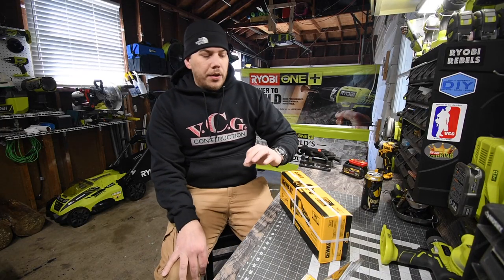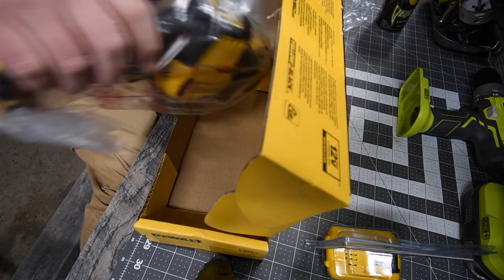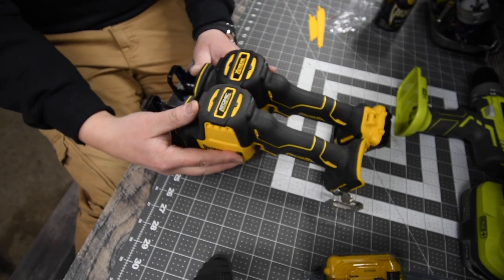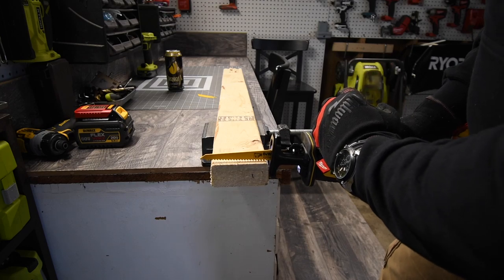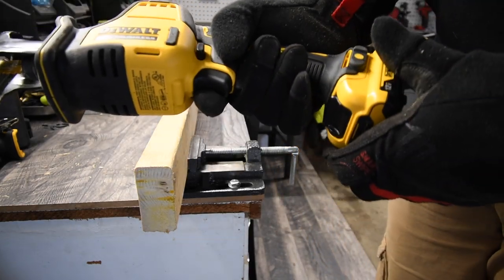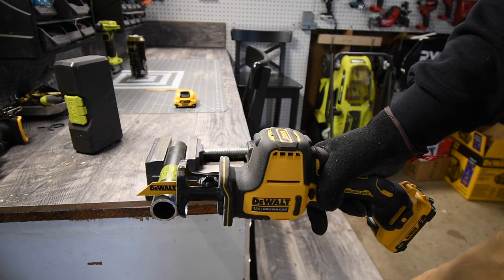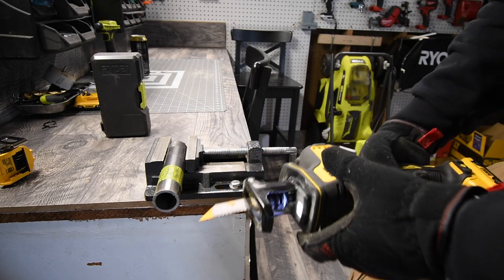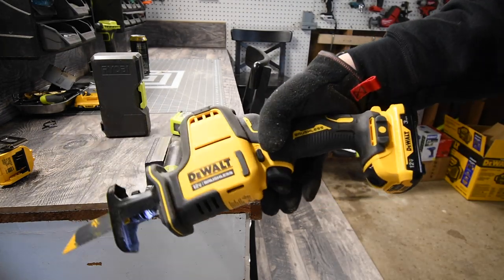Dewalt 12v Extreme Hacksaw Unboxing/test